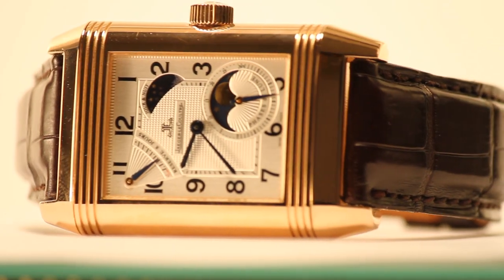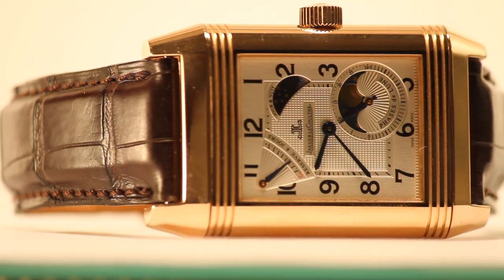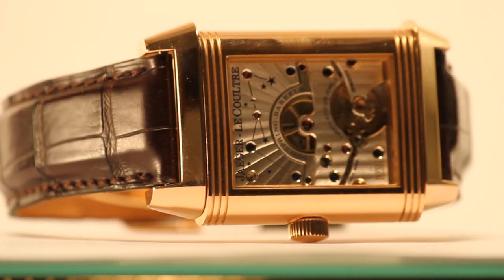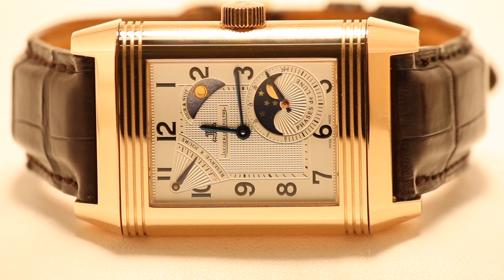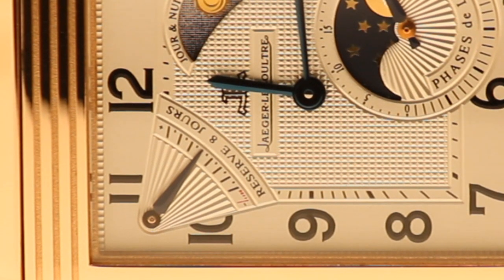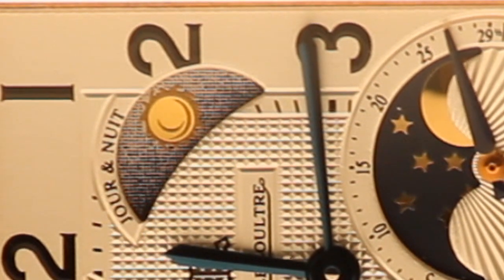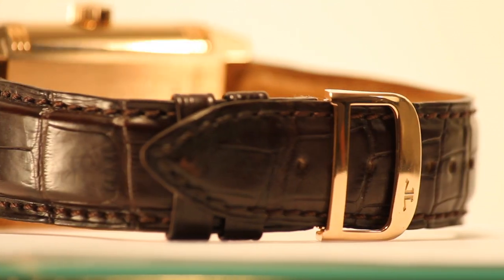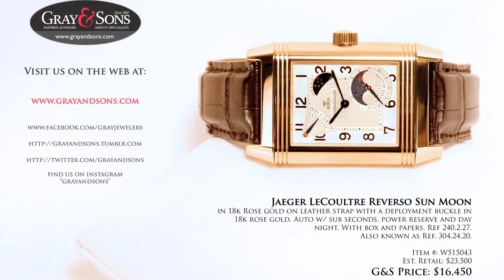Jaeger Lecoultre Reverso Sun Moon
With an 8-day power reserve and a vertical, rectangular dial case, a Reverso Sun Moon from Jaeger LeCoultre watches is worth the respect it receives from the luxury watch community. Classic appearance and engineering are coupled with modern features and conveniences, and the phases of the moon present on the dial are what give this series its sense of distinction. Fine metals such as pink gold and sterling silver make up the materials used for the cases, with leather straps and large Arabic numeral inlays completing the fine presentation.

These watches are manual wind, in the classic style of fine watchmaking, but with a generous power reserve provided by the double movement, which is clearly visible through the sapphire crystal on the back. Each watch in the series is pleasant in the hand due to its relative lightweight, yet large enough to be clearly seen when worn on the wrist. Fashionable in any situation, Jaeger LeCoultre watches are a worthwhile addition to any collection, either as an occasional fashion accessory, a piece of jewelry collected for value and aesthetic purposes, or as an everyday watch.

The hour and minute hands, the phases of the moon, and the date are all conveniently located on the dial in a way that is tasteful, giving a good appearance and letting these features clearly be seen in all conditions. Luxury timepieces of this sort deserve a special place in your collection. They will last a long time due to the quality of the fine metals and the quality of the craftsmanship. Jaeger LeCoultre Reverso Sun Moon watches are a special collection worthy of your perusal.